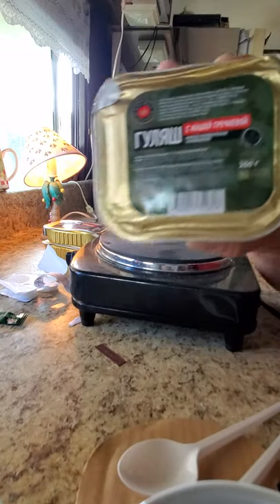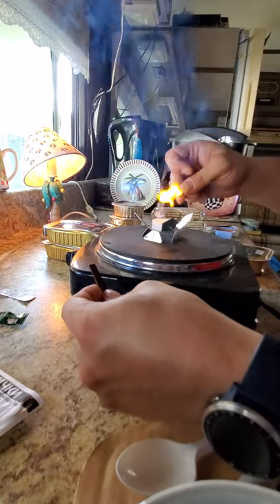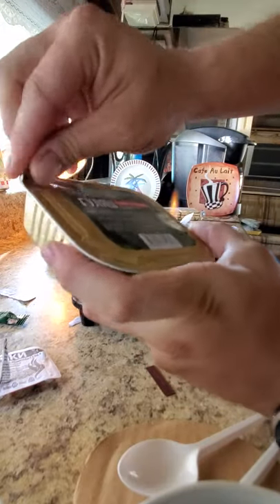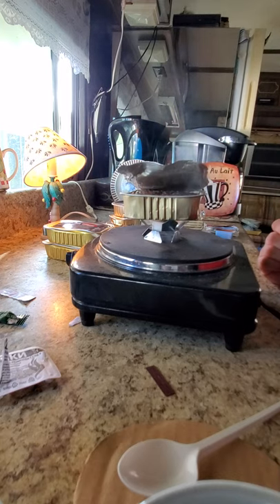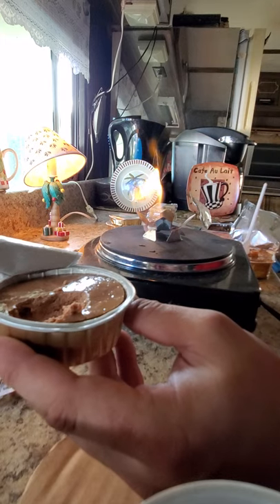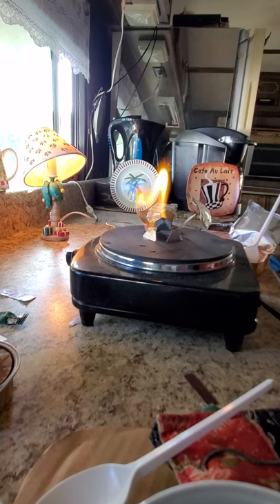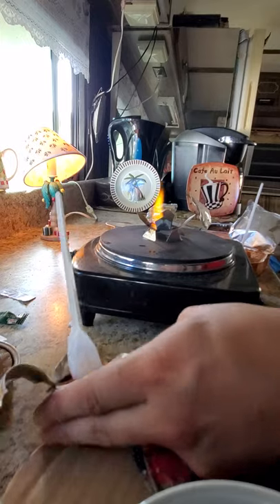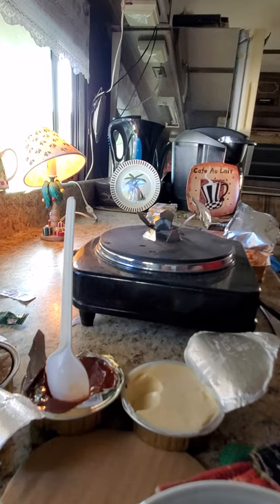Taste testing all of the main meals in a Russian All Day MRE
I tried all of the foods in a Russian all day ration so you don't have too! I can honestly say if you find them at a good price they make a great hikers pack addition!